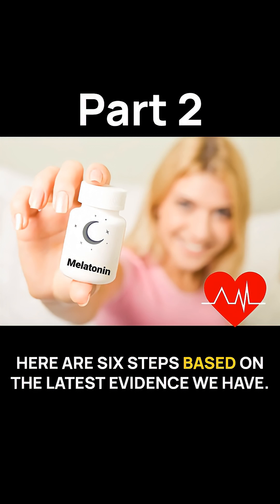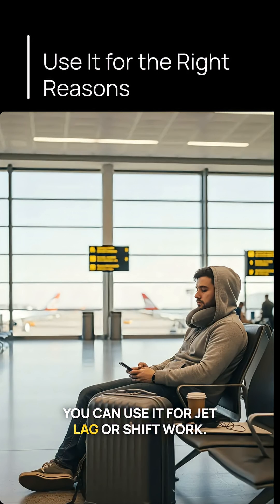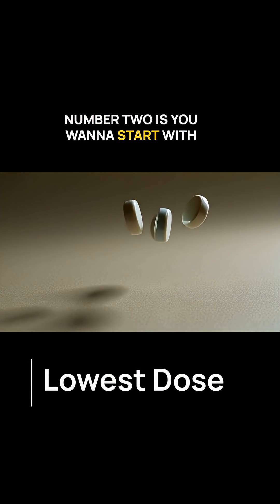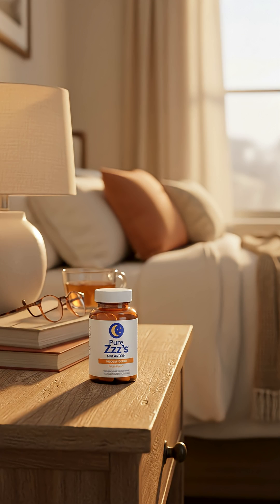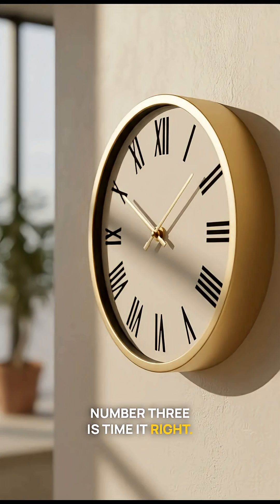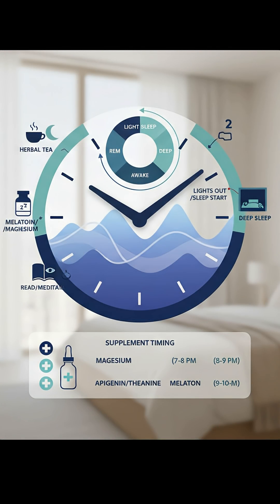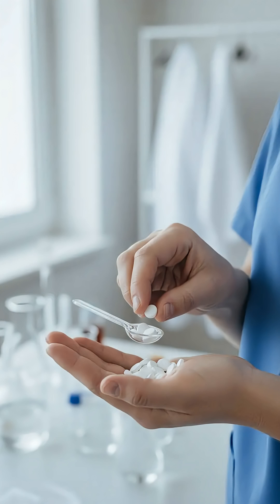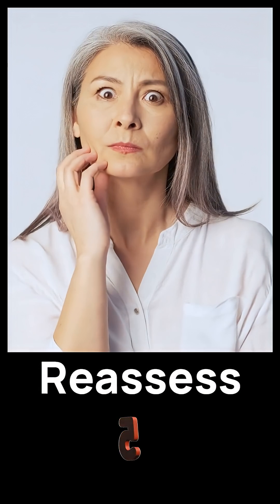How to Use Melatonin Safely: 6 Evidence-Based Steps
After the concerning AHA 2025 data on long-term melatonin use, here are 6 evidence-based steps to use it safely.

1. Use it for the right reasons - jet lag, shift work, circadian timing. Not chronic insomnia.

2. Start with the lowest dose - 0.5 to 1 mg. Increase only if needed, max 3-4 mg. More is not better.

3. Time it right - 1 to 3 hours before bed, not at bedtime. A 2024 meta-analysis found 3 hours before bed was optimal.

4. Use it short-term - weeks, not years. If you have been refilling monthly for a year, reassess.

5. Reassess regularly - every few months ask: Am I still benefiting? Side effects? Could sleep hygiene work instead?

6. Address the root cause - sleep apnea, acid reflux, restless legs, chronic pain, poor sleep hygiene. Melatonin treats symptoms, not causes.

Cognitive behavioral therapy for insomnia (CBT-I) is the gold standard. It gives better, longer-lasting results than any supplement.

Sean Hashmi, MD, MS, FASN
Board-Certified Nephrologist and Obesity Medicine Specialist

REFERENCES:

1. Cruz-Sanabria F, et al. Optimizing the Time and Dose of Melatonin as a Sleep-Promoting Drug: A Systematic Review of Randomized Controlled Trials and Dose-Response Meta-Analysis. J Pineal Res. 2024;76(5):e12985. doi:10.1111/jpi.12985

2. Trauer JM, et al. Cognitive Behavioral Therapy for Chronic Insomnia: A Systematic Review and Meta-analysis. Ann Intern Med. 2015;163(3):191-204. doi:10.7326/M14-2841

3. Savage RA, Zafar N, Yohannan S, et al. Melatonin. StatPearls. Updated February 9, 2024.

4. American Academy of Sleep Medicine. Clinical Practice Guideline for the Treatment of Intrinsic Circadian Rhythm Sleep-Wake Disorders. 2015.

5. Nnadi E, et al. Effect of Long-term Melatonin Supplementation on Incidence of Heart Failure in Patients with Insomnia. Circulation. 2025;152(Suppl_3). AHA 2025.